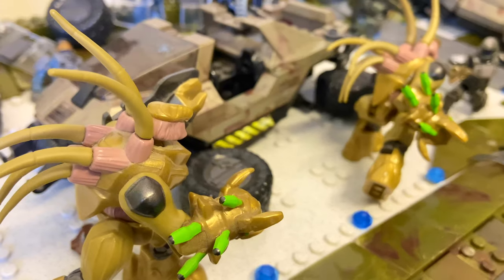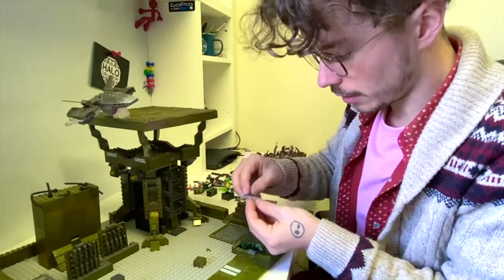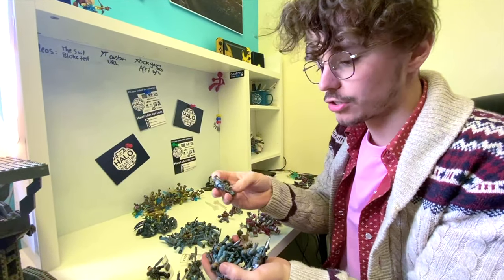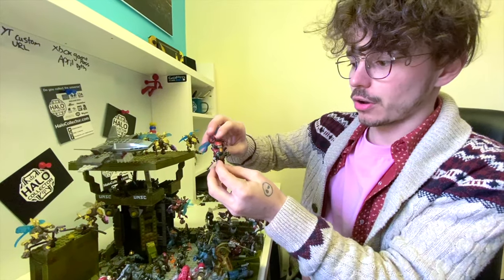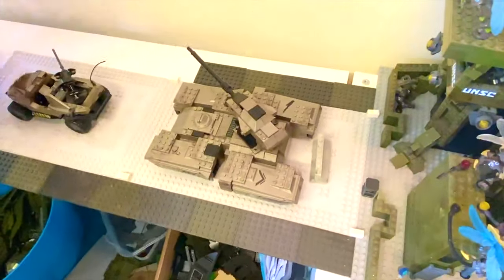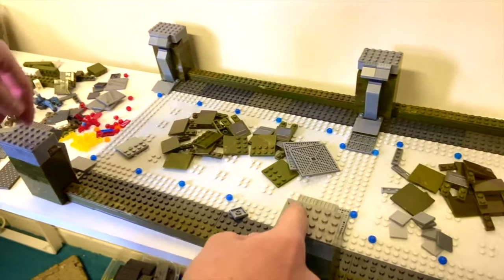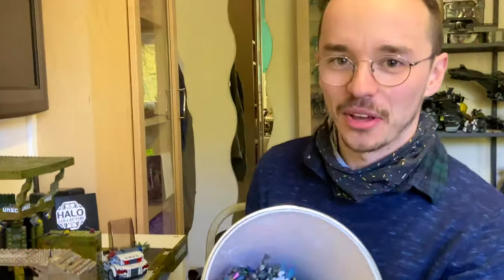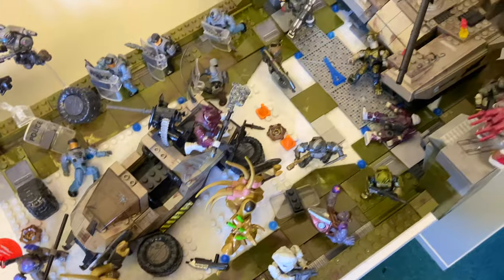The ONI Bridge Diorama TRILOGY! Halo Mega Construx.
ODSTS, Form up! The Covenant are invading Earth and are heading straight for the Office of Naval Intelligence. A final defence is forming around the facility and the bridge leading to the building must be defended at all costs!